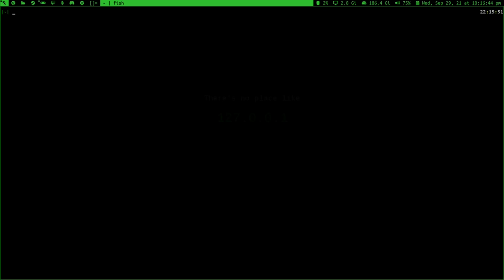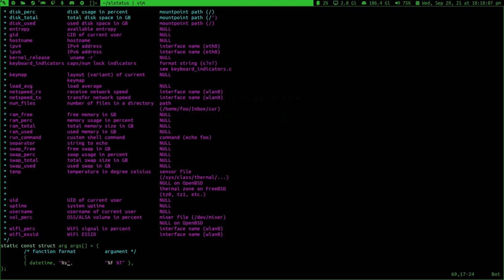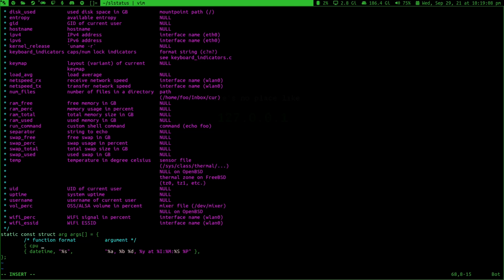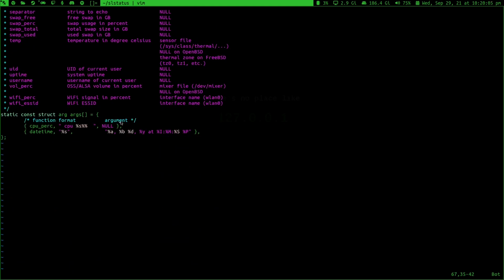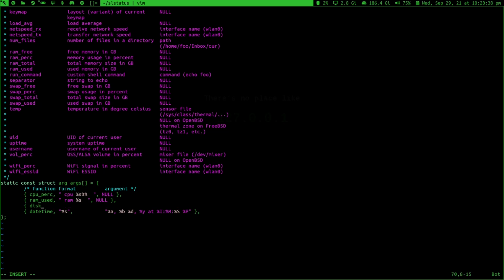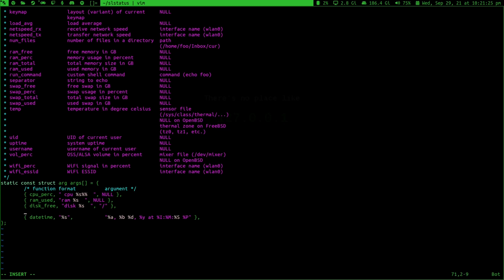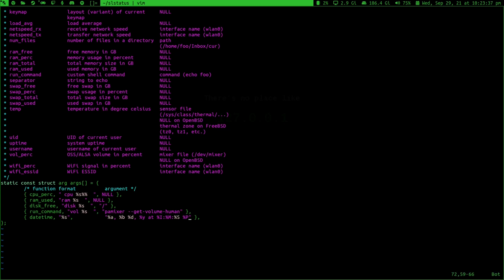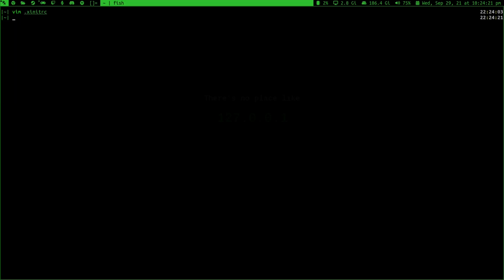slstatus configuration (how to)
thought i would just make a quick video on configuring slstatus. hope this helped